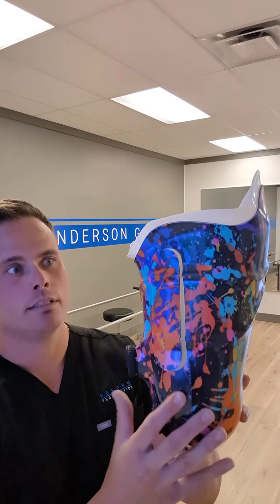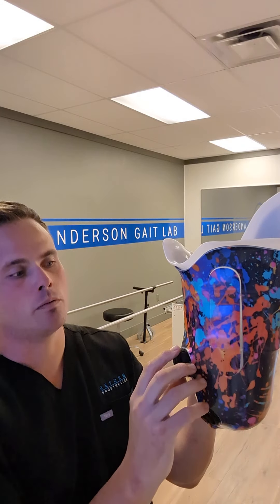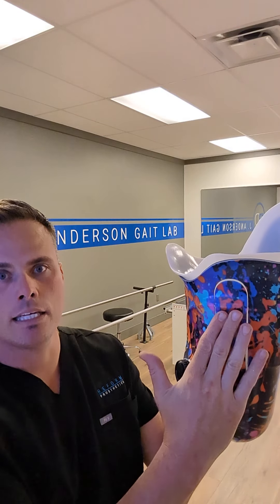Reform Prosthetics - Adjustable Transfemoral Socket Design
Skin Fit Suction socket with click medical adjustable dial